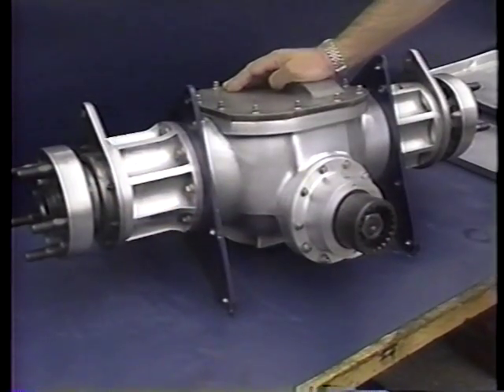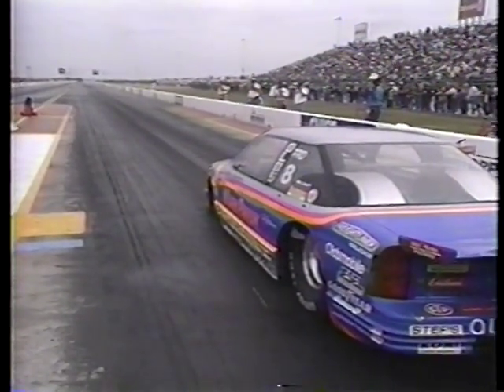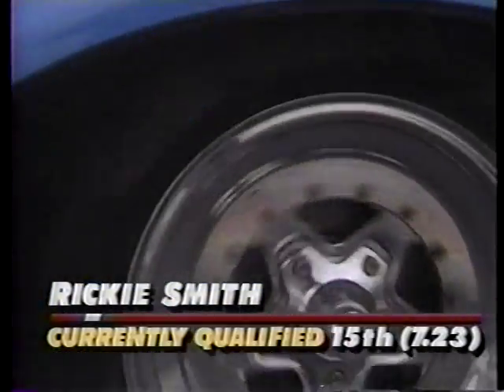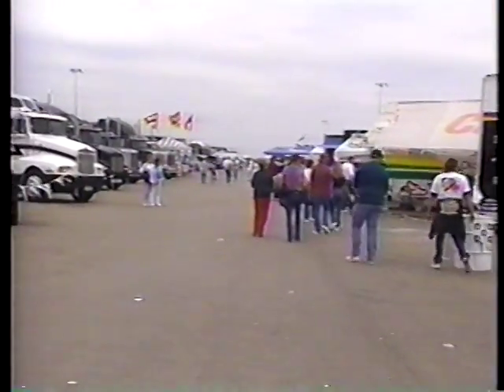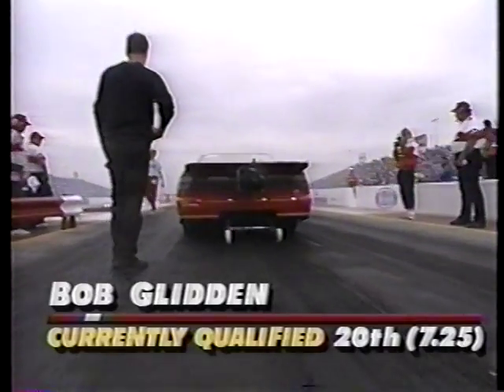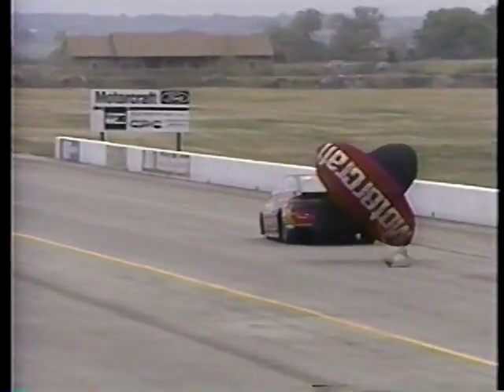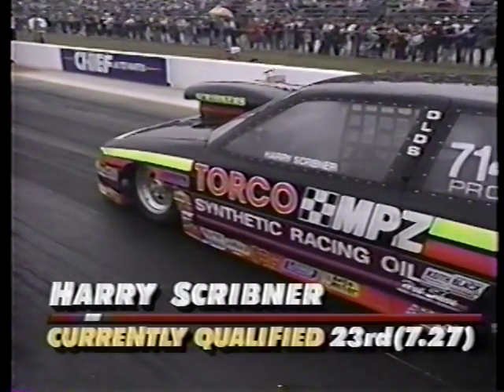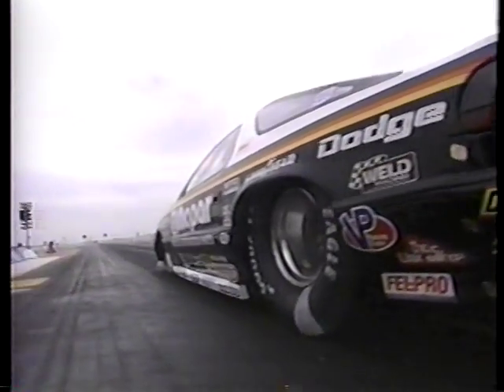1992 NHRA Chief Auto Parts Nationals Saturday Qualifying Part 2 of 2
NHRA Today was back in Ennis, TX in time for some live Saturday Pro Stock Qualifying for the 1992 Chief Auto Parts Nationals at the Texas Motorplex.